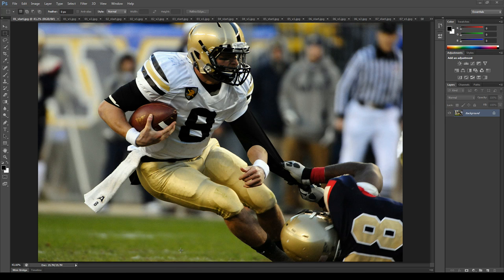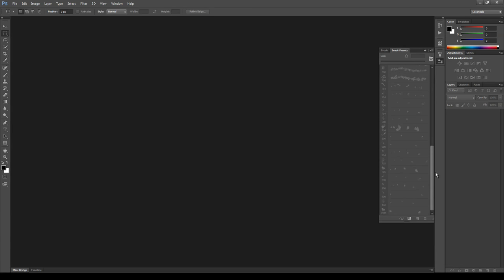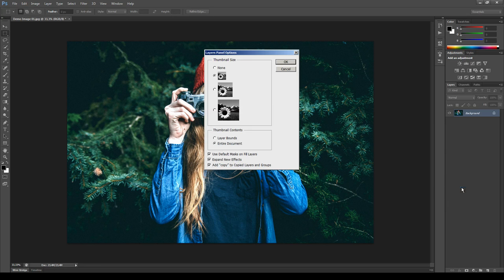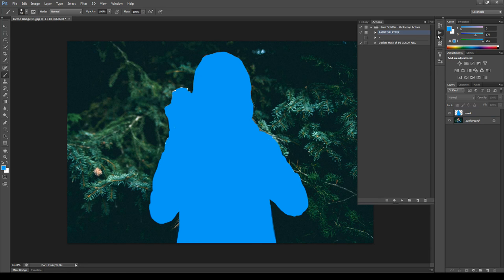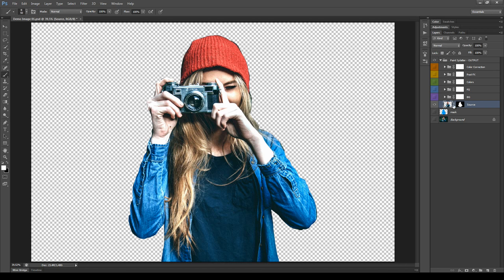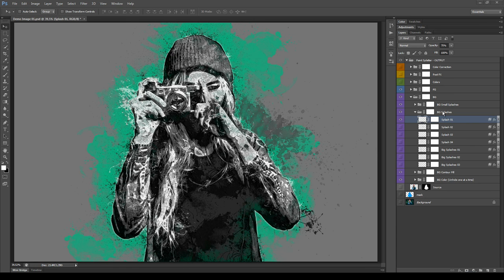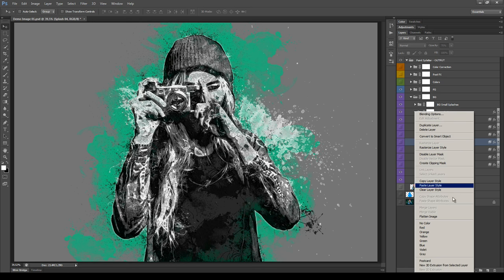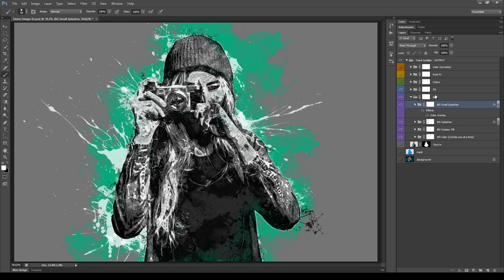Create awesome Paint Splatter Artworks in Photoshop with few clicks!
Create awesome pieces of contemporary art from your photos and images in few clicks!
Save hours of work with this action, it's easy to use, just pick an image, brush the interested area and click play!
The action will automaticcaly generate many graphics elements to work with, combine and tweak them to make lots of variations and give your personal touch!